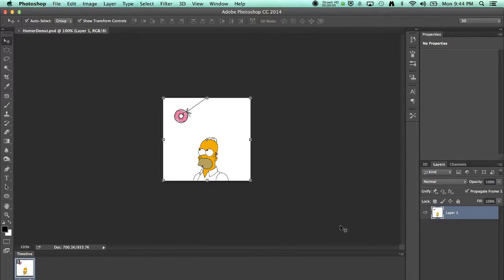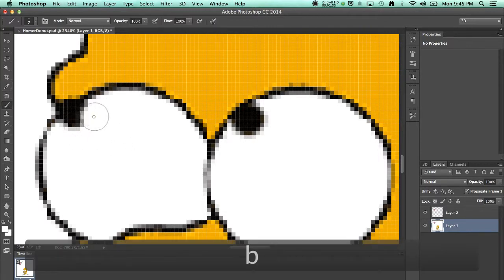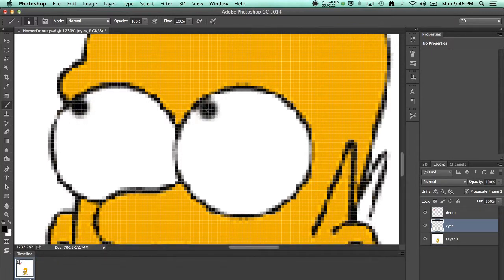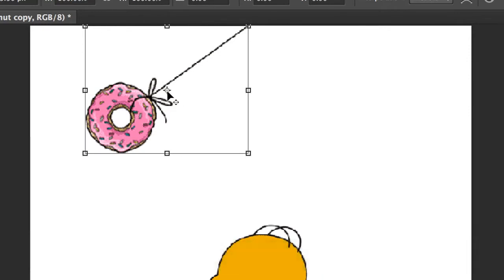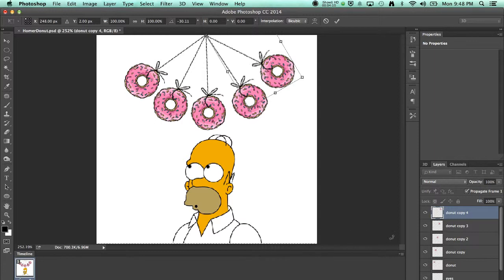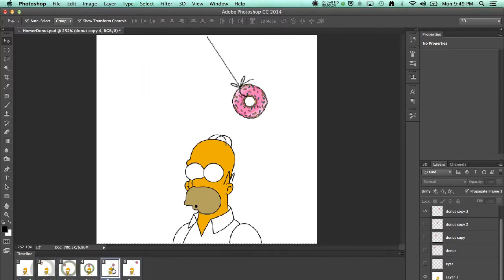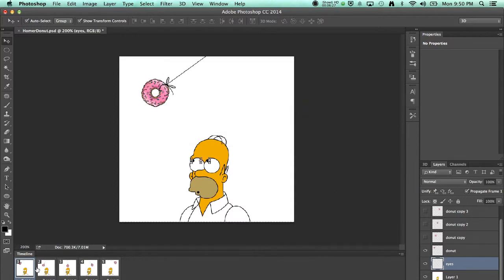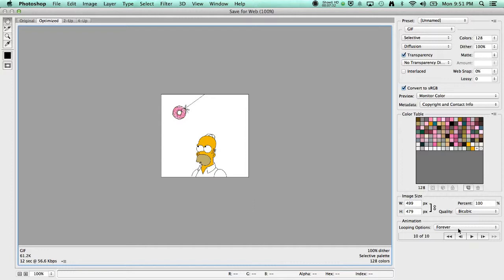Animated Gif Homer Tutorial